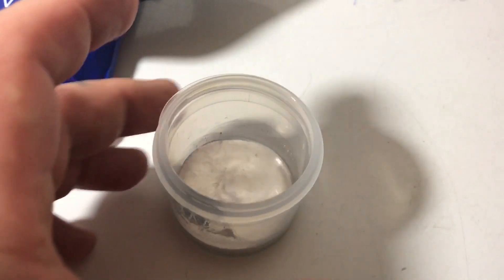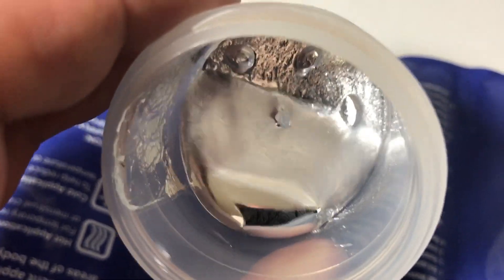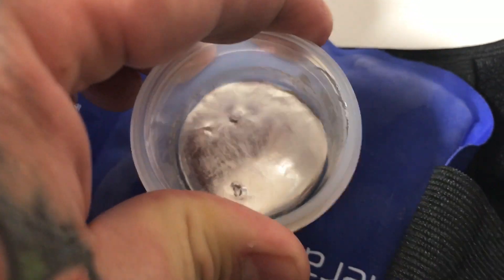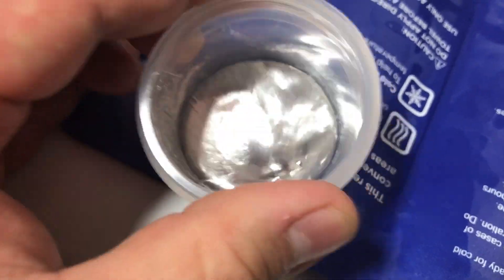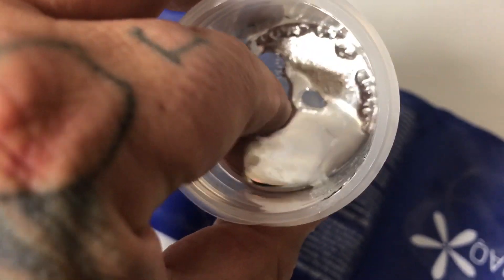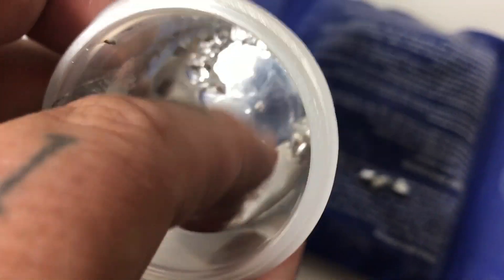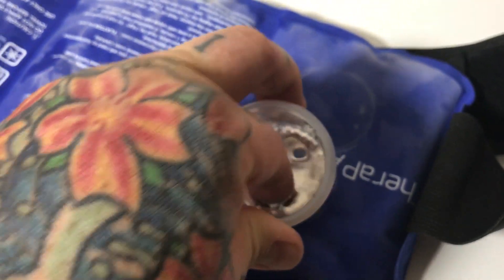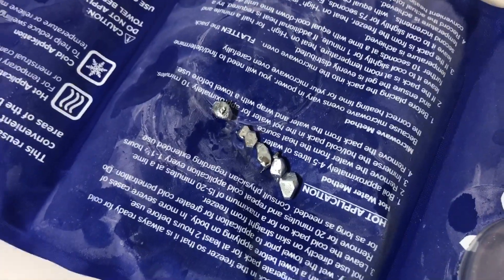WOW!! 😳👻FASTEST CRYSTAL GROWTH EVER 😎